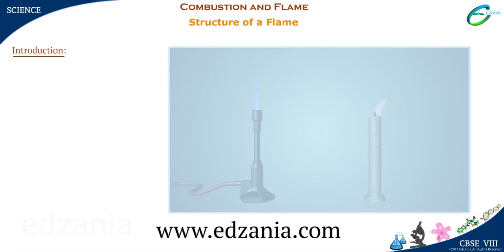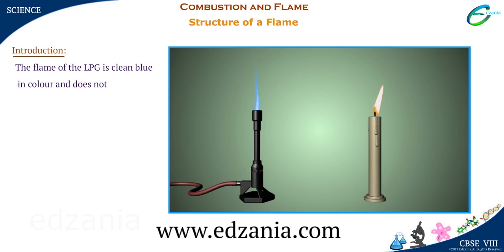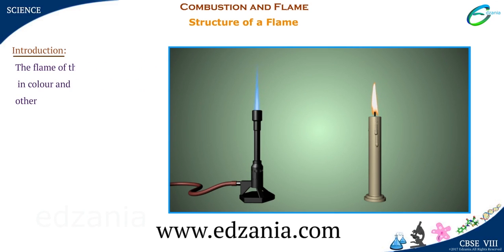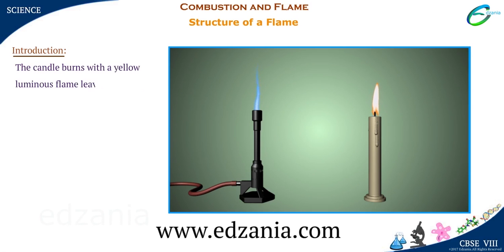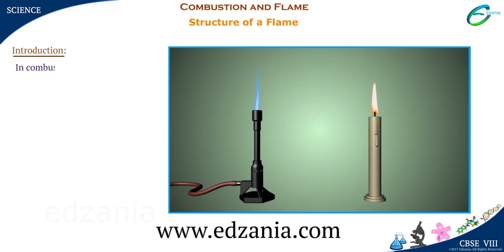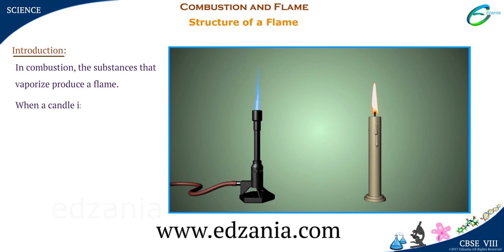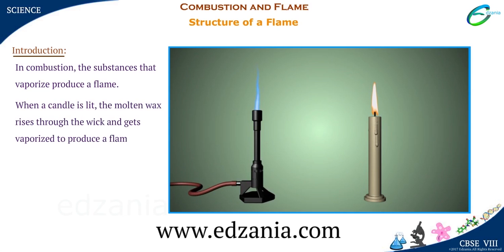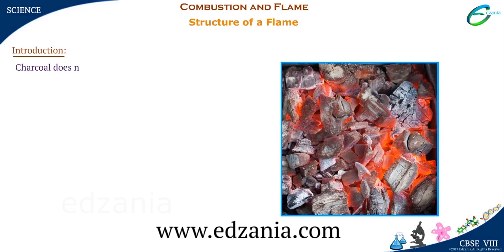CBSE 8 Science Chapter 06 Combustion and Flame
Combustion and Flame- Structure of flame- Edzania.